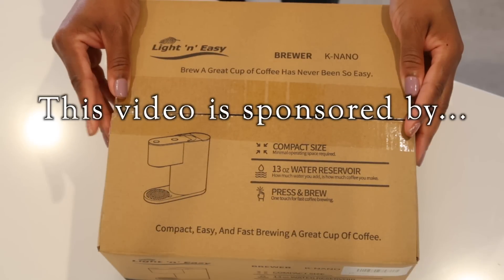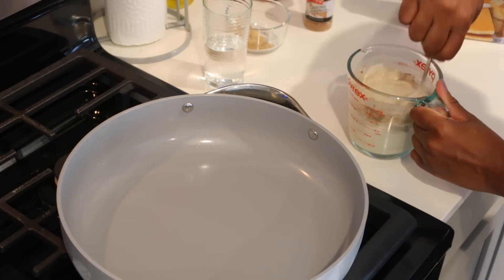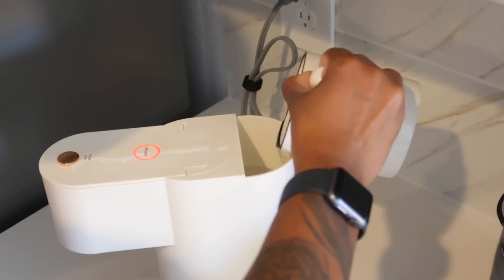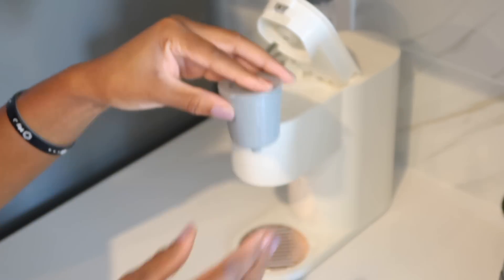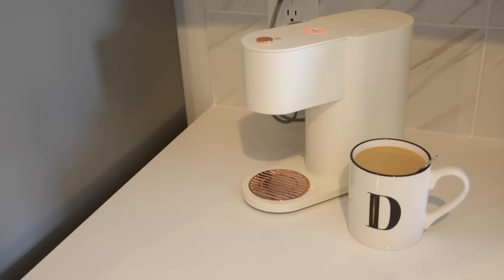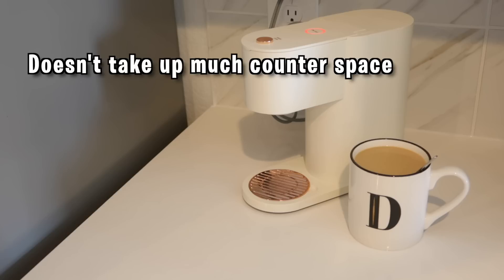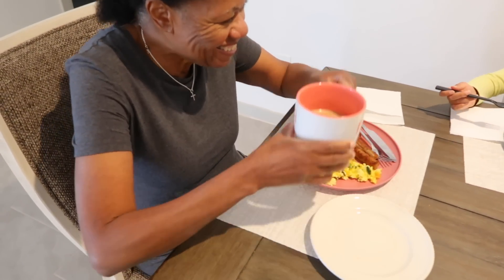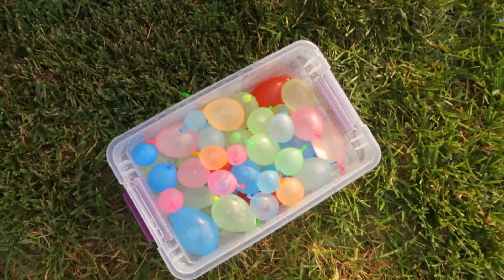SPOILING NANA (w/ Light ‘N’ Easy)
Get a Light 'N' Easy Coffee Maker:

“No Matter How Hard Life Gets, Keep… HOLDEN IT DOWN”

*DO YOU LIKE TO SHOP?*
AMAZON STOREFRONT

LOCATION: Texas
MY NAME: Kimberly
MARRIED:  No. I’m Single
CHILDREN:  Elizabeth & Edgar
ETHNICITY: I am African American & BOTH of my children are Puerto Rican, Cherokee, & Greek
JOB:   Social Media Influencer (Full Time YouTuber)

---MY CAMERA---
Canon Camera (for vlogging): CANON G7X

***DO YOU WANT TO FOSTER and/or ADOPT?***
NATIONAL FOSTER CARE & ADOPTION DIRECTORY SEARCH:
(The National Foster Care & Adoption Directory offers adoption and foster care resources by State.)

NOTICE: This video & entire channel is made to Inspire Adults to Foster and/or Adopt.  I strive to always show positivity in everything I do. Remember to have fun in life & show kindness to everyone, (no matter what color or race you are… We are all human)